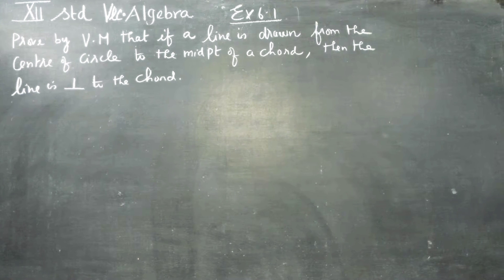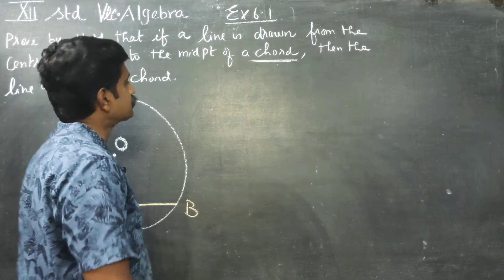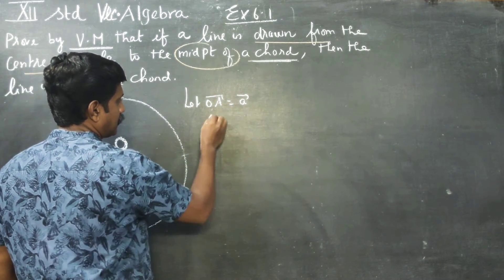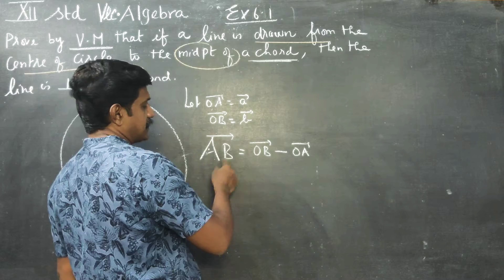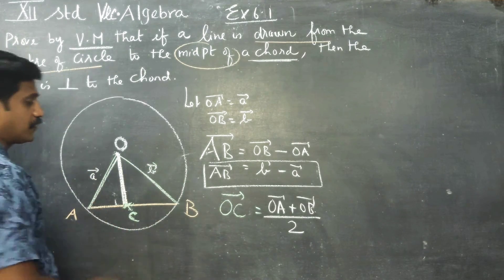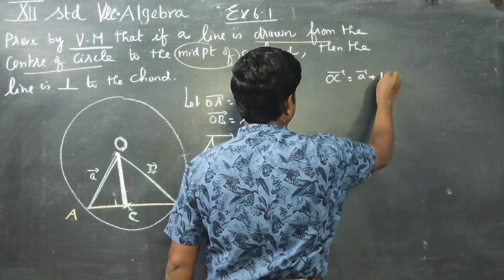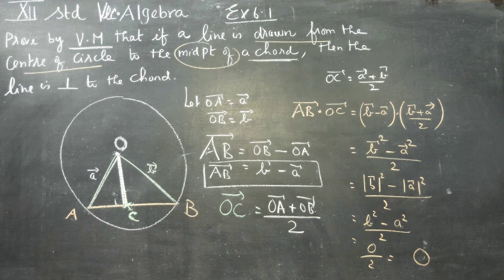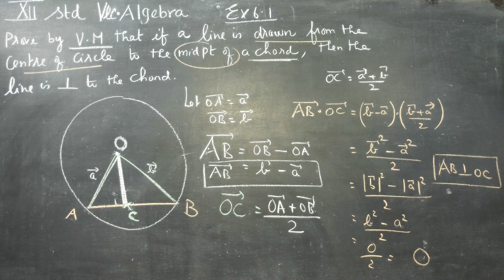12th STD Ex.6.1(1) Line drawn from centre of the circle to the midpoint of the chord is perpendicula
CHAPTER 6 APPLICATION OF VECTOR ALGEBRA